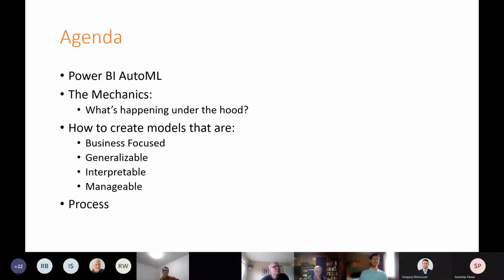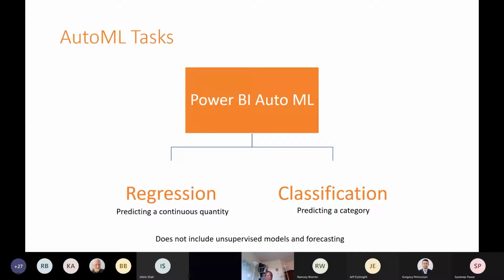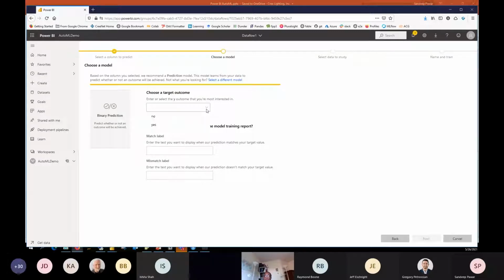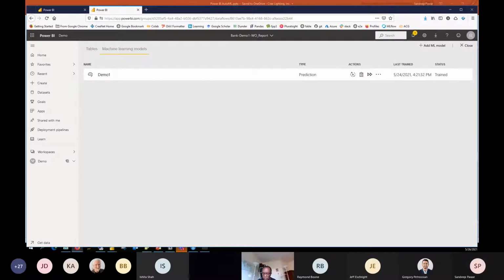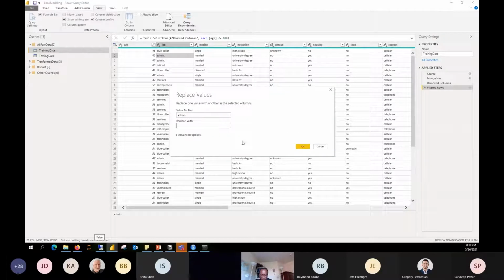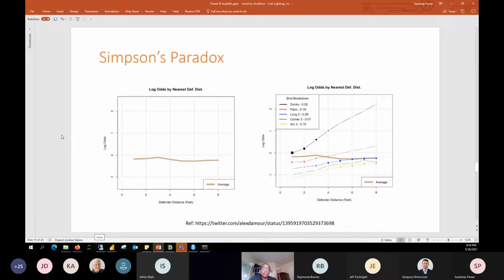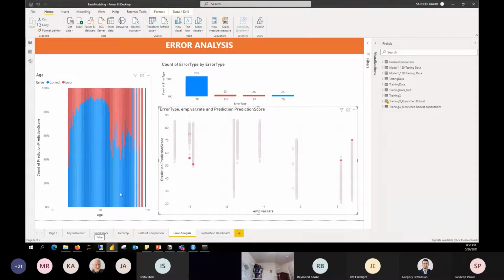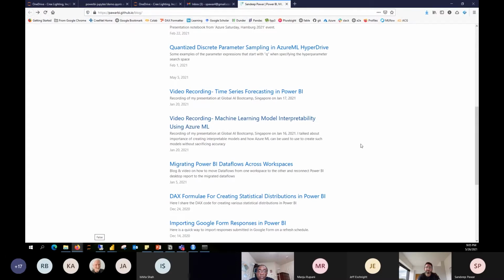Intro to AutoML in Power BI Premium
With the launch of the Power BI Premium Per User (PPU) license, more users now have access to the Power BI AutoML feature. AutoML allows business analysts to build machine learning models using the enterprise data, solve business challenges and get insights that traditional BI techniques do not. In this session, we will take a technical deep dive into AutoML and not just build models but also look at how to evaluate, interpret and manage these models. If you are new to machine learning, we will cover the practical aspects of machine learning and best practices of deploying the models.

Sandeep Pawar is a data science professional with expertise in advanced data analytics and machine learning. He works at Cree Lighting (WI) as a Data Analytics Engineer and is a certified Azure Data Scientist. He has a fantastic blog which we recommend you check-out for more of his work: Sandeep Pawar | Power BI, ML, Python, R, Azure ML (pawarbi.github.io)